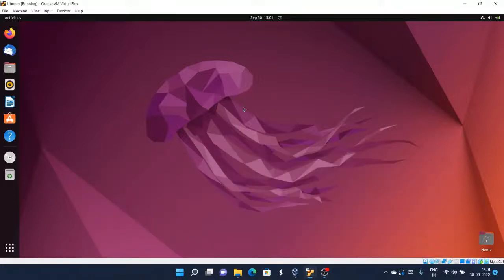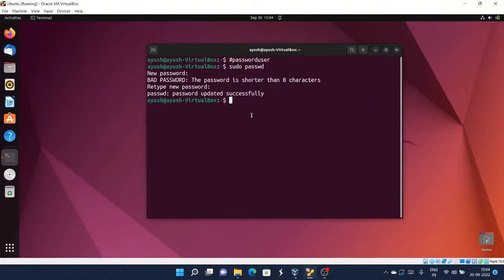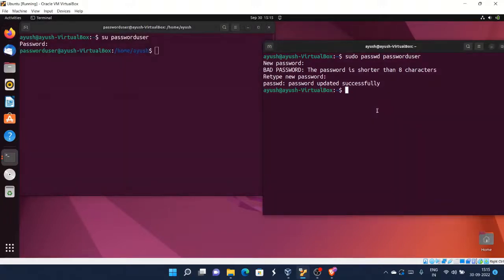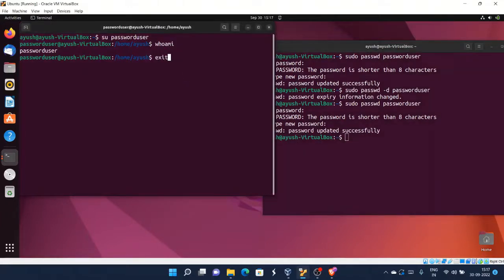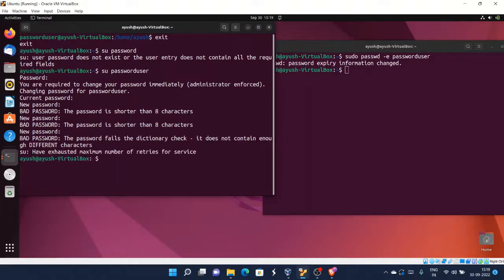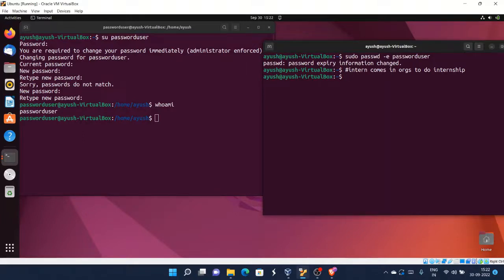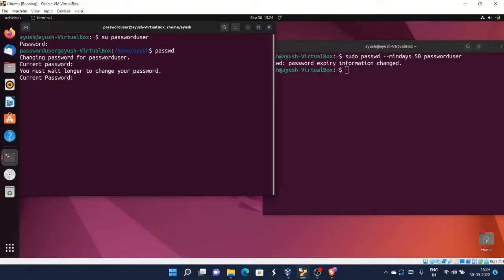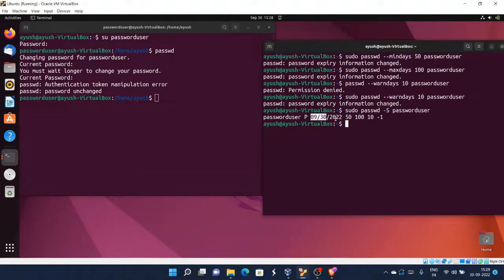passwd command in Linux with examples | How to Use Linux passwd Command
passwd command in Linux with Examples